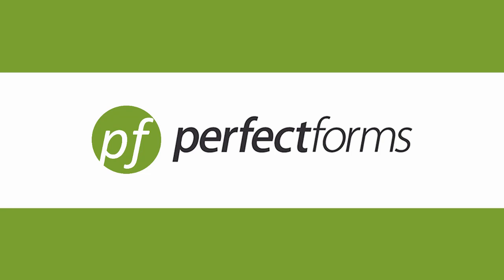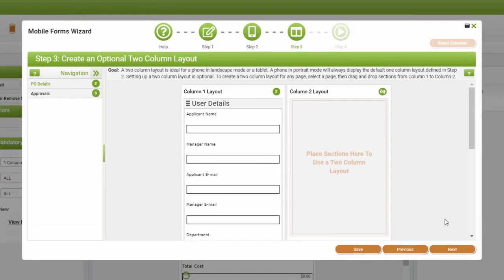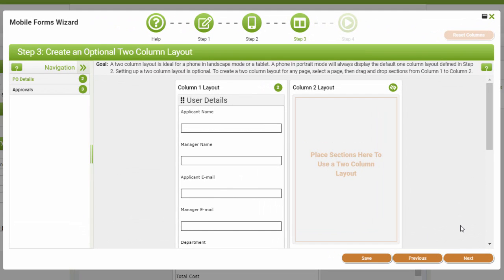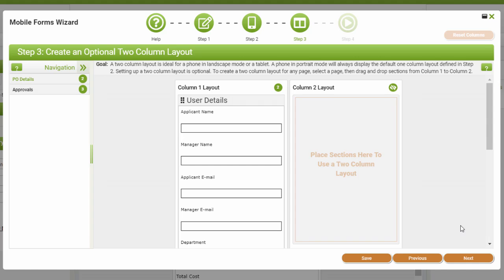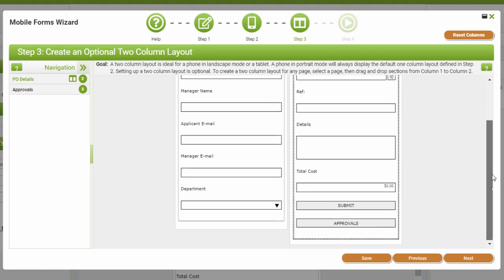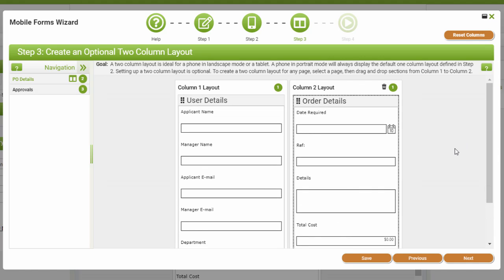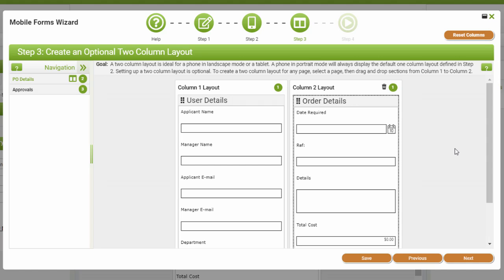PerfectForms™ Mobile Design Step 3: Select One or Two column layout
For each form page you may choose whether to use a single or two column display. Watch this tutorial to discover more.